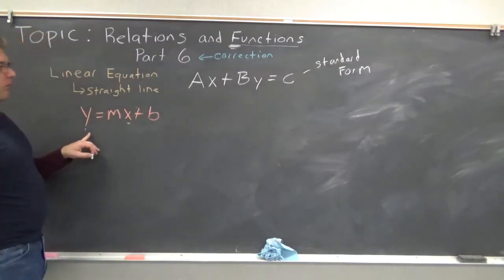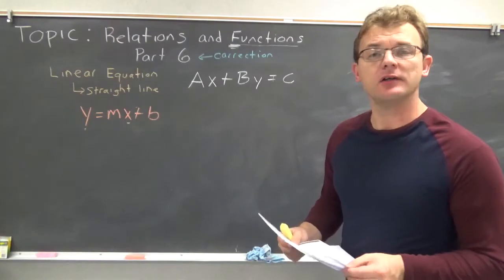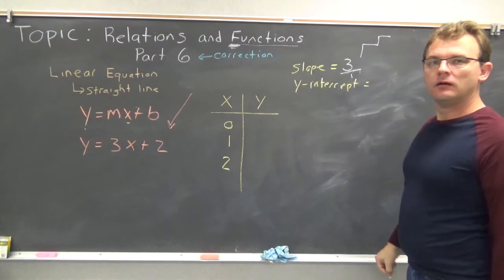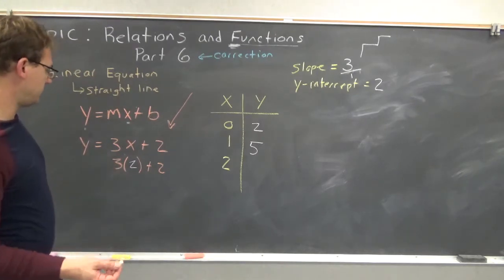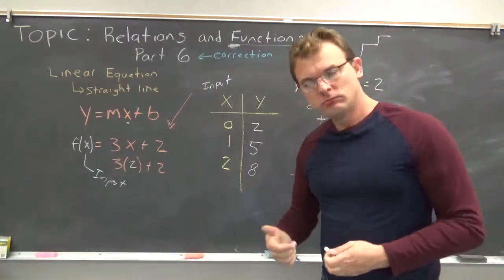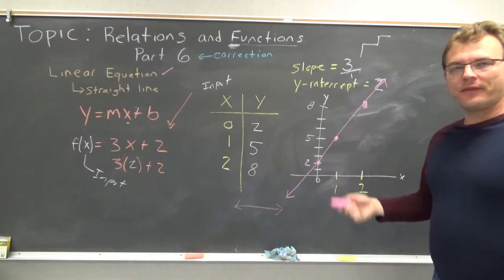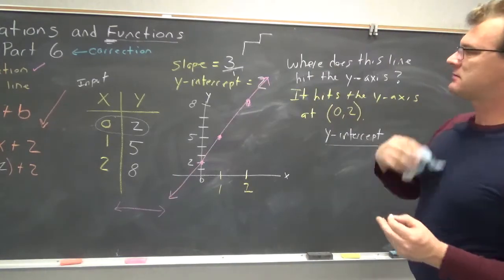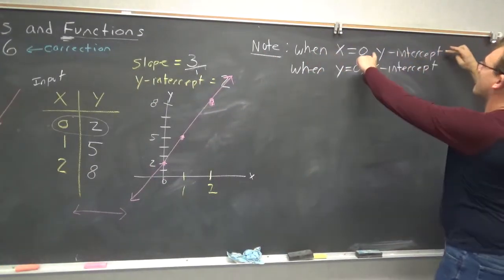Functions part 6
This is part 6 of functions.